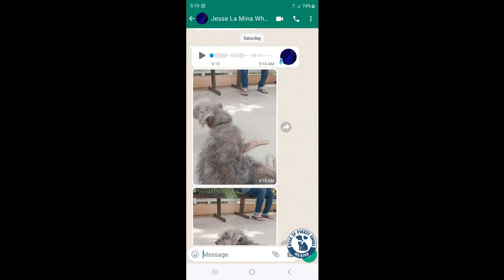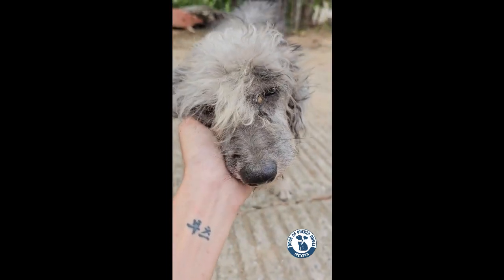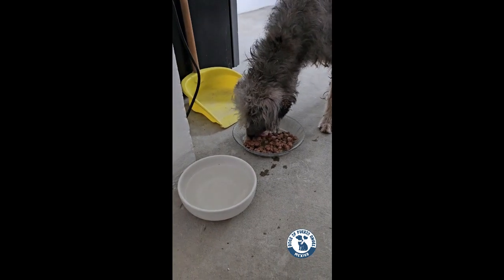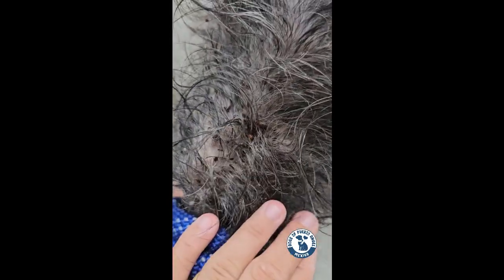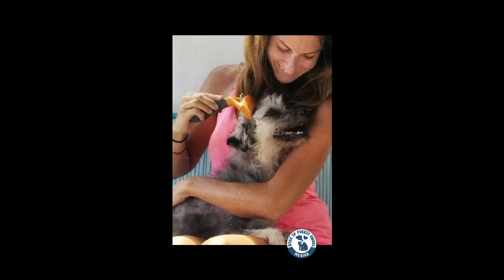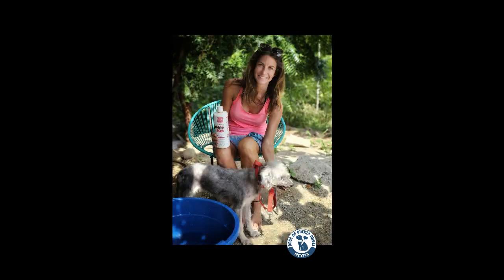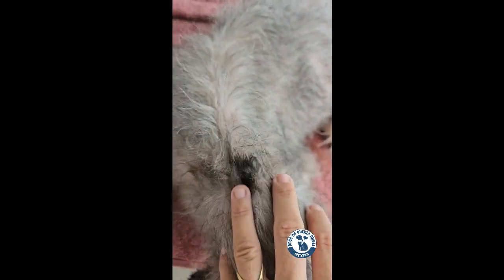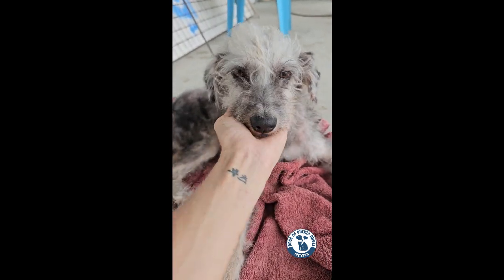Fay's story of transformation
I rescued Fay from the street in Puerto Angel.

Despite giving her Nexguard Spectra which usually kills all ticks and makes them fall off, the ticks on Fay died but stayed deeply embedded in her skin. I'd never seen a case like this before.

With a furminator, we were able to get rid of all the dead ticks, and now Fay has a new lease on life.

Please donate some Nexguard Spectra to our cause so that we can help more dogs like Fay.